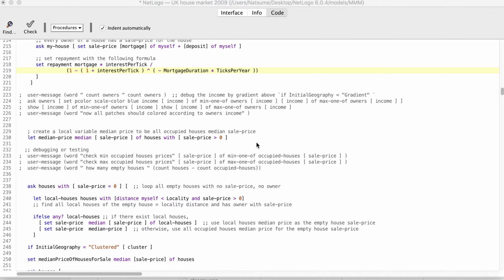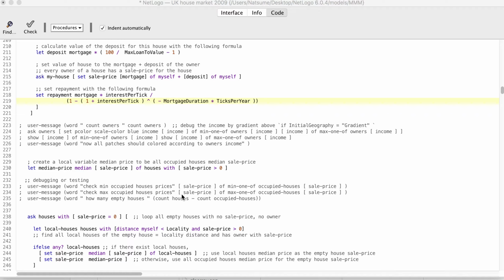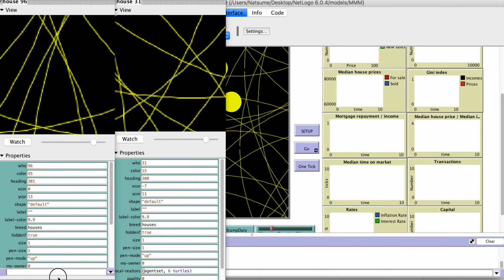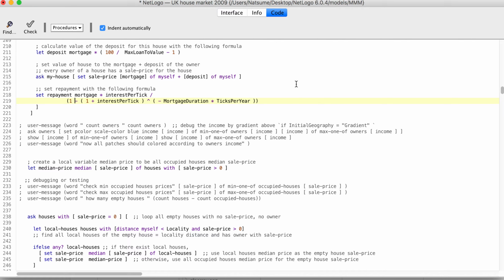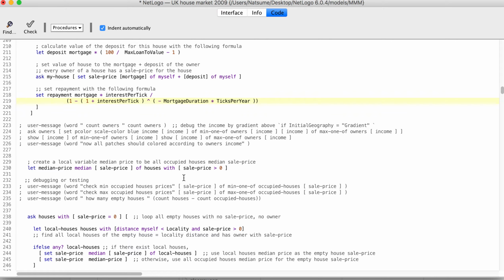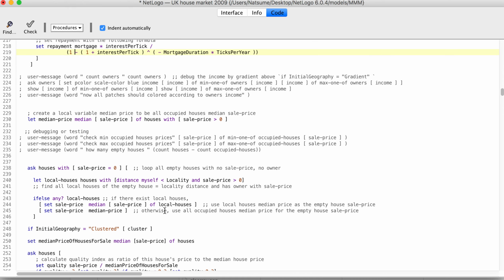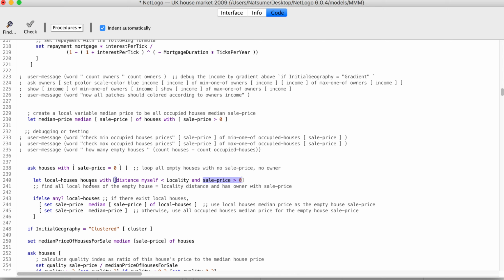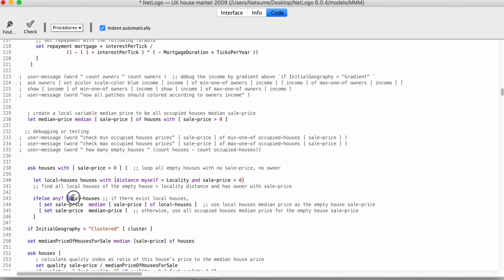11 how to define sale price for empty houses